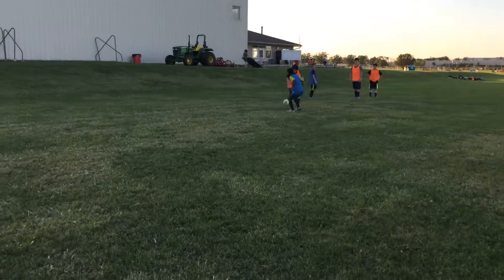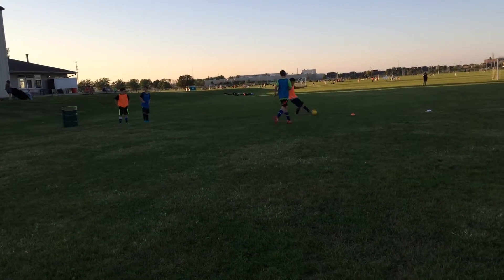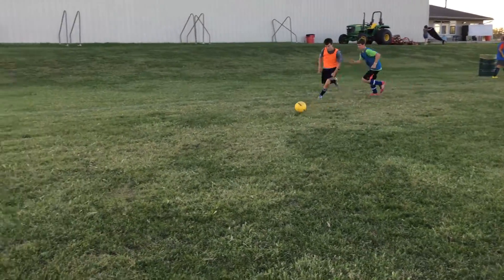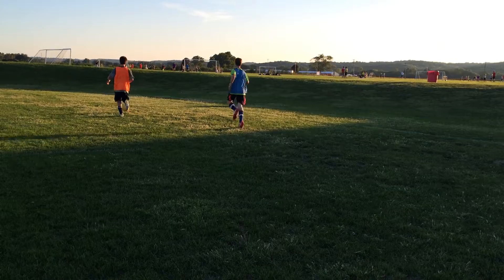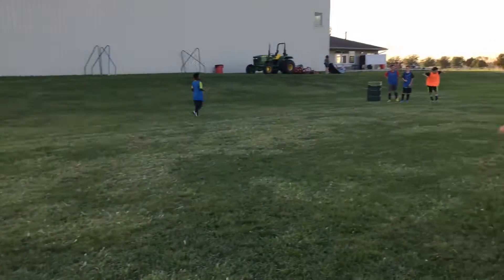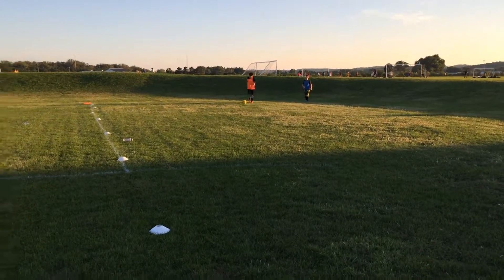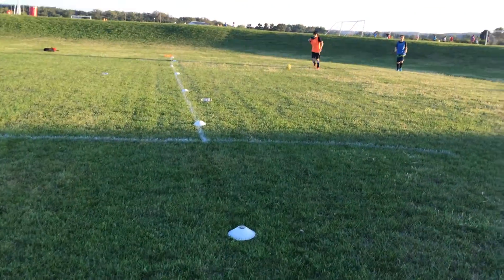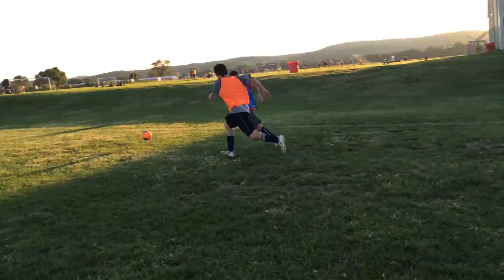01 boys navy Double touch down the sideline drill 9 3 14